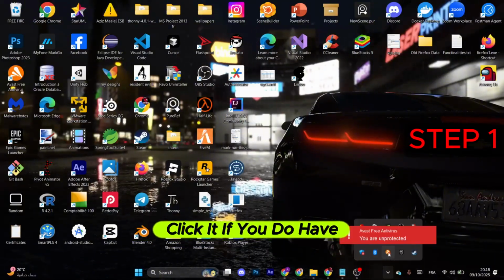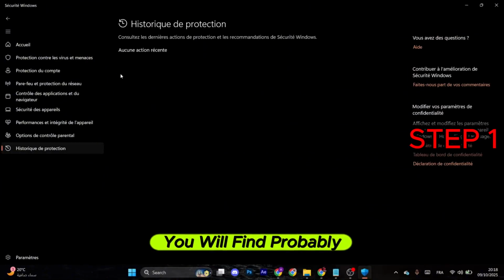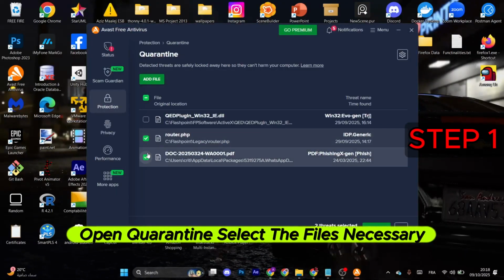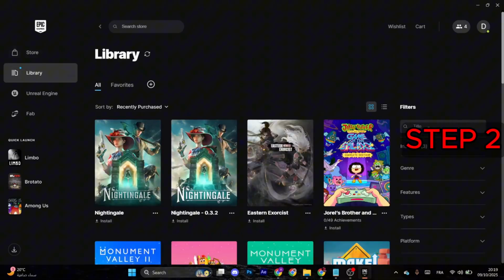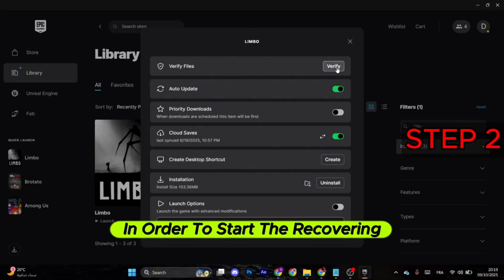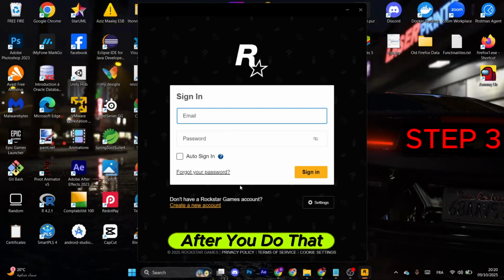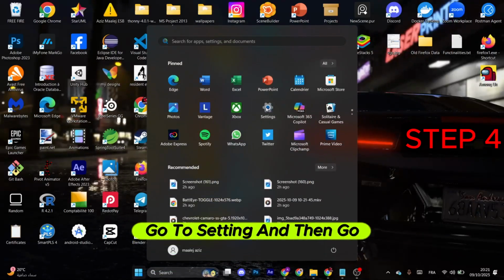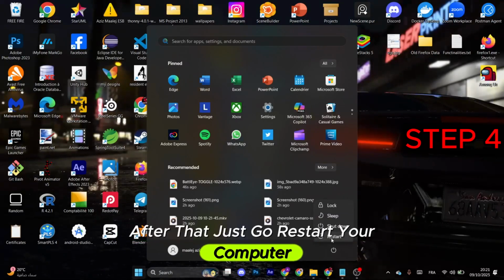How to Fix GTA 5 Error Code 7002.1 (Social Club Not Initialized Fix)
Seeing “Error Code: 7002.1 – Social Club failed to initialize” when launching GTA 5? 😫 Don’t worry — in this video, you’ll learn how to fix GTA 5 error code 7002.1 step by step and get back into the game fast! 🚗💨

✅ In This Video:

Why GTA 5 shows error 7002.1 (Social Club issue)

How to reset and reinstall Social Club properly

How to verify GTA 5 files via Rockstar Launcher, Steam, or Epic Games

How to run the game as administrator

Final step: clear cache and temporary files

💡 Works On:
Windows 10 & Windows 11 — Steam / Epic / Rockstar versions